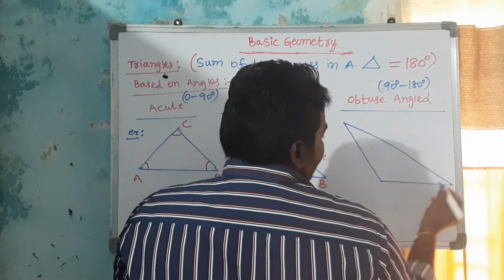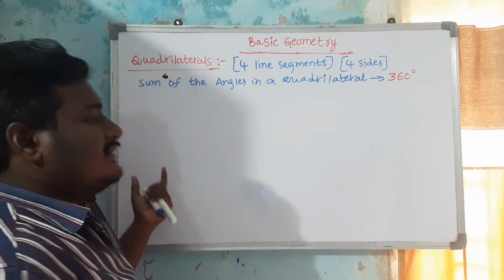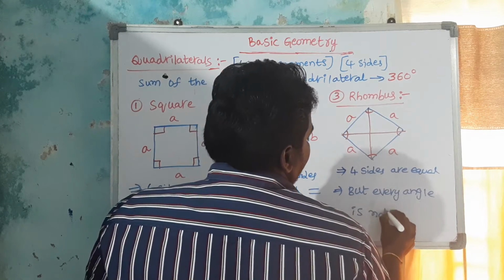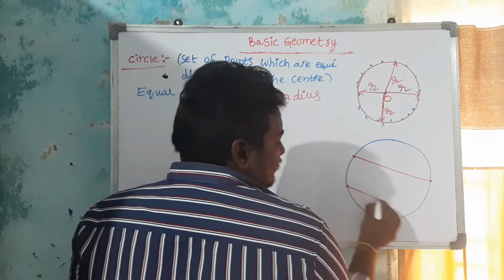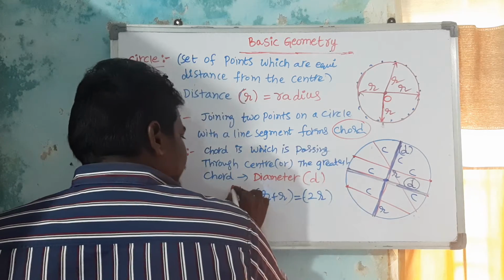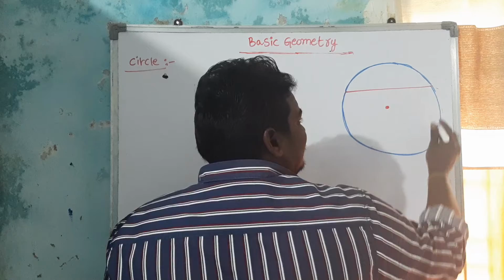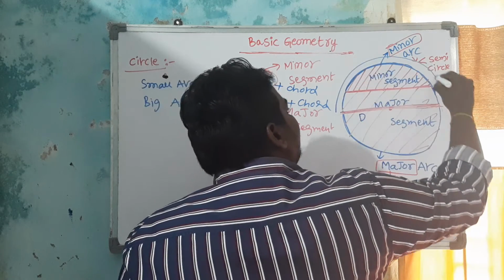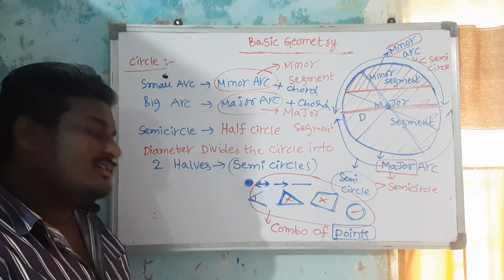Basic Geometry (DSC and TET)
6th class
Basic Geometry
DSC and TET